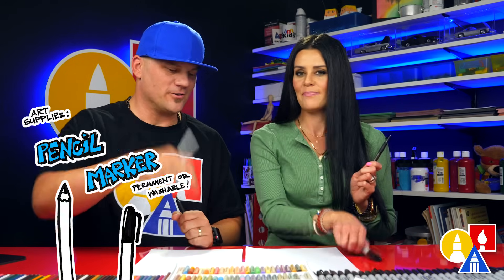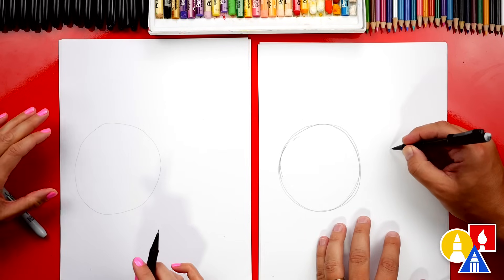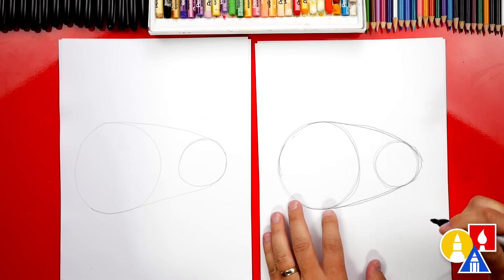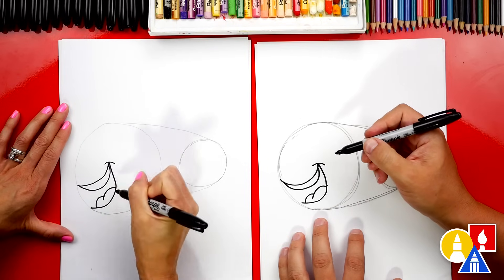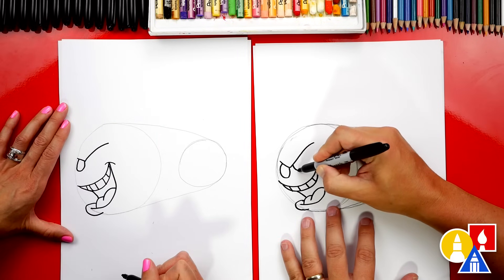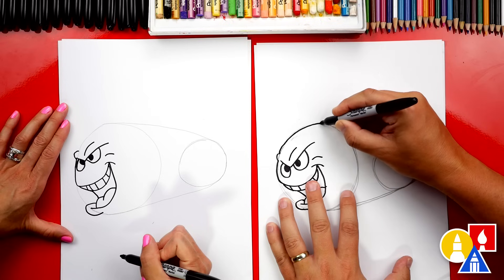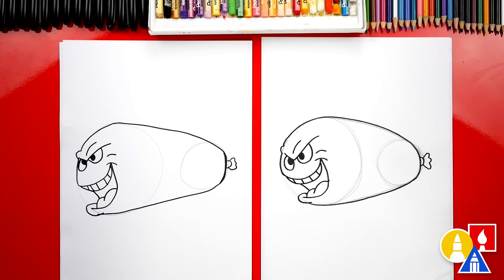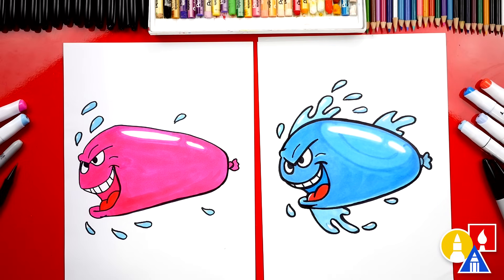How To Draw A Funny Water Balloon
Today, Teryn and I are learning how to draw a really cool water balloon! We hope you have a lot of fun drawing with us!